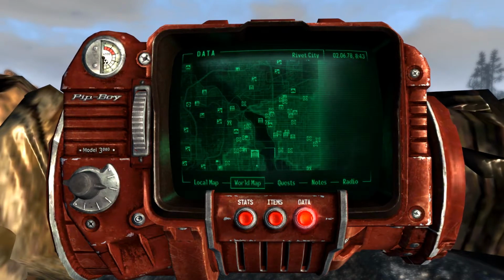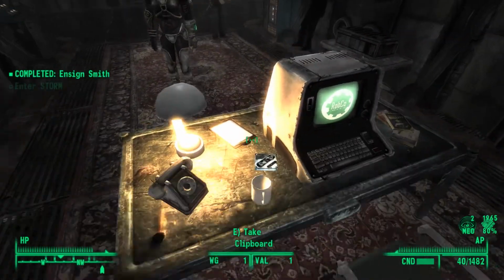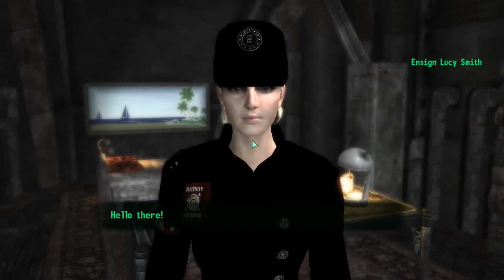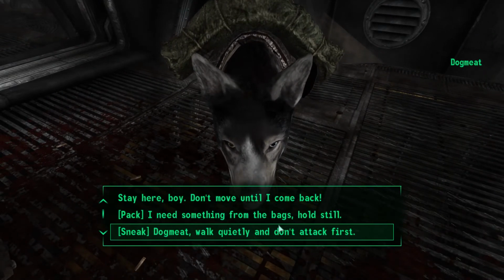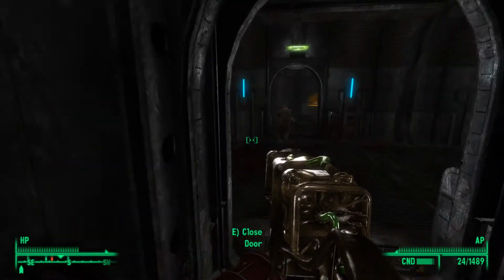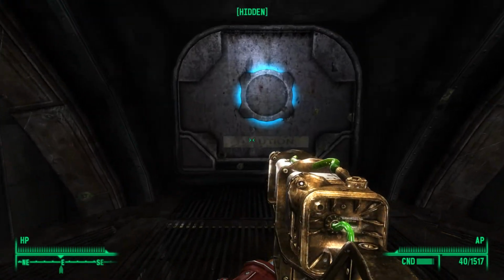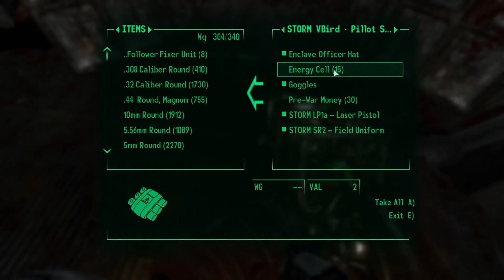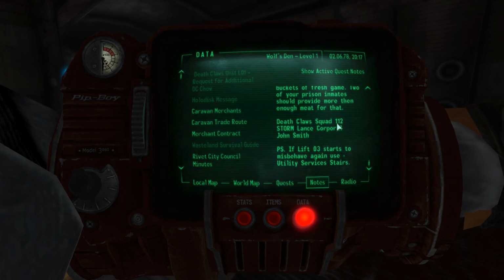Fallout 3 Dalls STORM Troopers Part 1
Dalls_STORM_Troopers by Dall